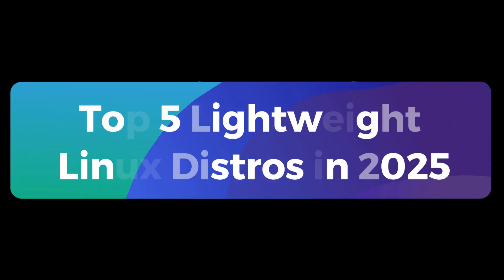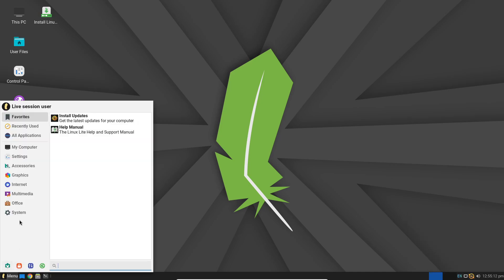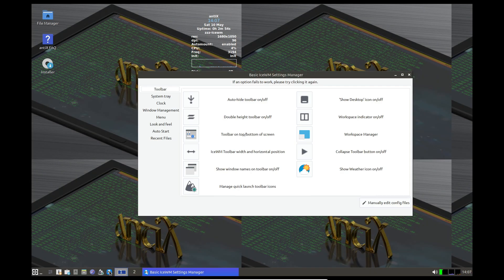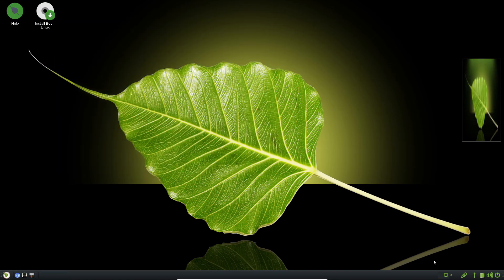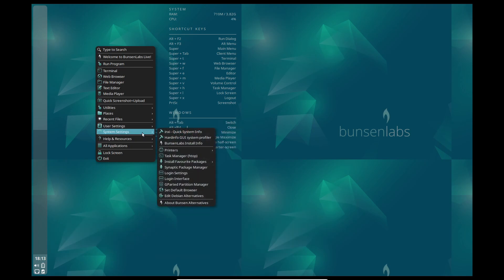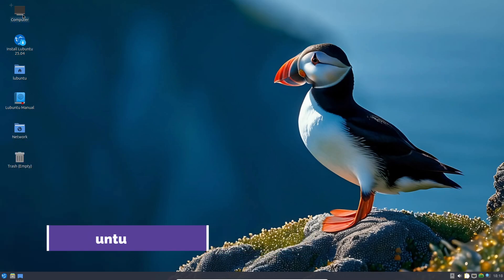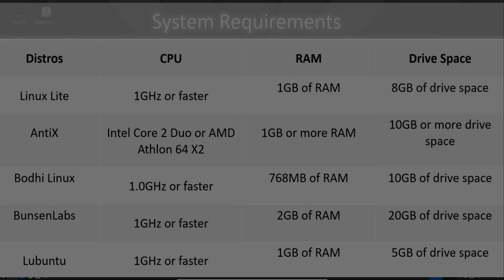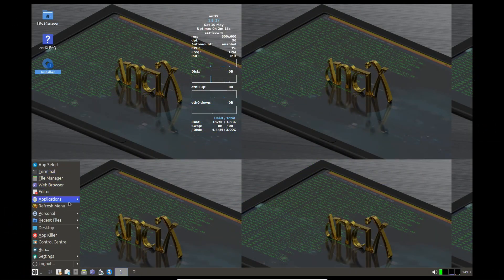Top 5 Lightweight Linux Distros in 2025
Breathe new life into that aging computer with our roundup of the top 5 lightweight Linux distributions for 2025! In this step-by-step guide, we compare Linux Lite, AntiX, Bodhi Linux, BunsenLabs, and Lubuntu—all ideal for machines with just a 1 GHz CPU, 1 GB RAM, and minimal storage. Whether you’re a beginner looking for user-friendly Ubuntu-based distros or an advanced user craving ultimate speed and customization, we’ve got you covered.